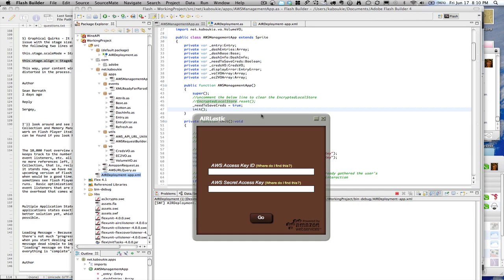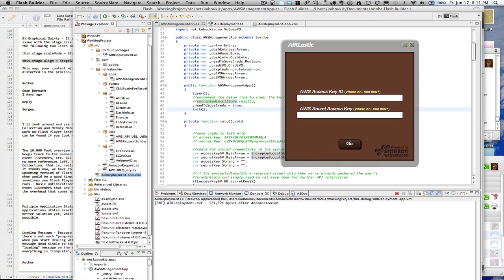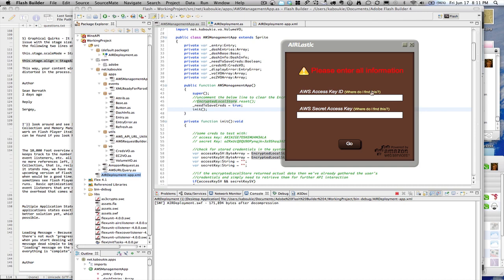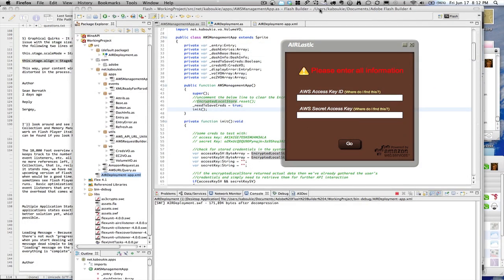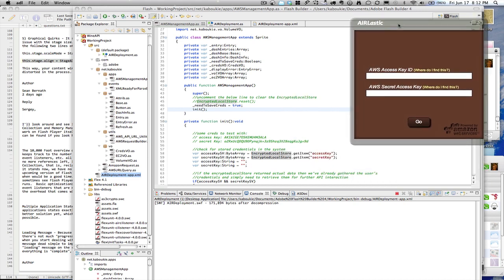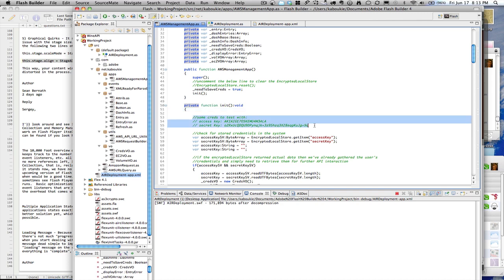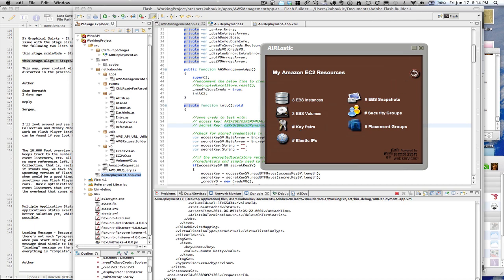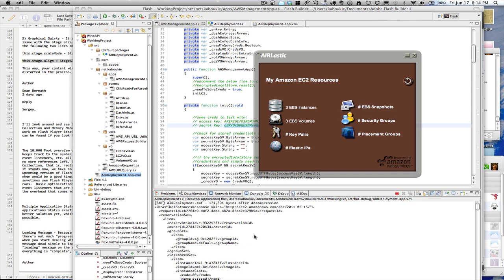AIRLastic Beta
Beta release of AIRLastic AWS AIR app for FullSail DFP-O 0611